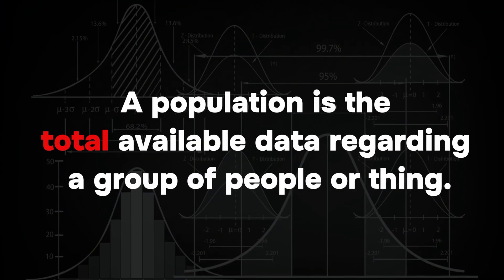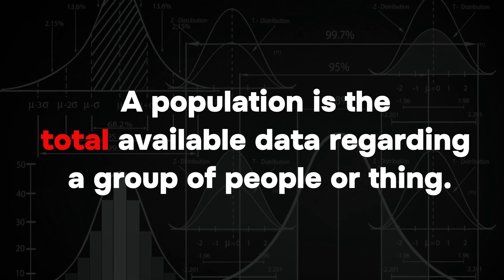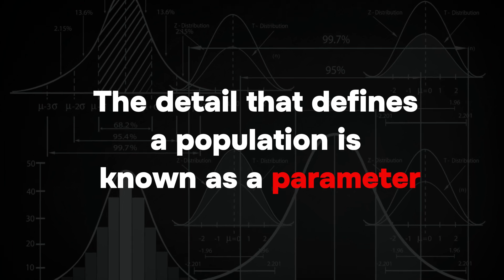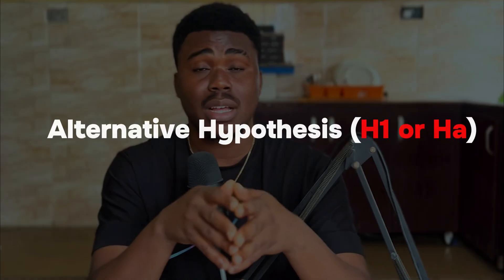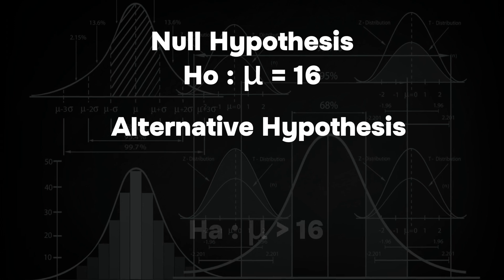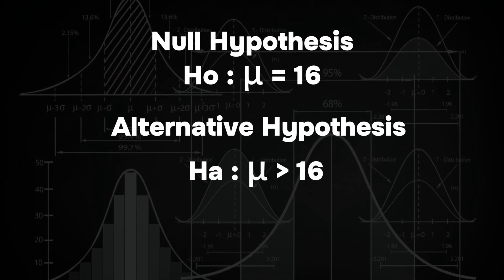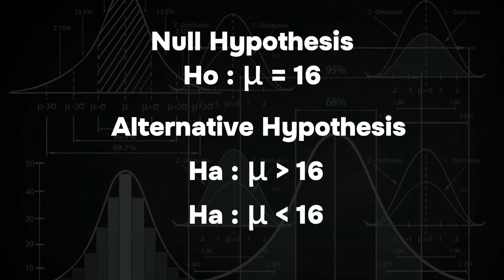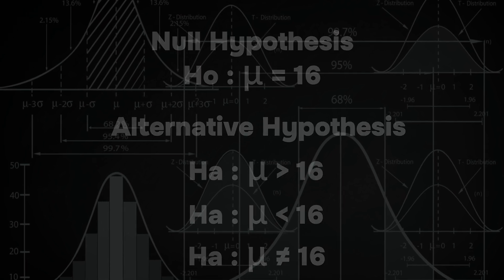Inferential Statistics for Research and Data Analysis.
Welcome to our in-depth guide on Inferential Statistics for Research and Data Analysis! 📊 Whether you're a student, researcher, or data analyst, mastering inferential statistics is crucial for making informed decisions based on data.

In this video, we'll cover:

The basics of inferential statistics
Key concepts like population vs. sample, hypothesis testing, confidence intervals, and p-values
Common statistical tests (t-tests, chi-square tests, ANOVA, etc.)
Practical examples to help you apply these techniques in real-world research
Tips and best practices for conducting accurate and reliable data analysis
By the end of this video, you'll have a solid understanding of how to use inferential statistics to draw meaningful conclusions from your data. Perfect for those looking to enhance their statistical knowledge for academic research or professional projects!

If you have any questions or need further clarification, feel free to drop them in the comments below! 👇

TIME STAMPS
00:00 - INTRODUCTION
01:51 - DEFINITION AND TYPE OF STATISTICS
03:02 - SAMPLING AND SAMPLING TECHNIQUES
04:08 - POINT AND INTERVAL ESTIMATION
05:21 - HYPOTHESIS TESTING
06:49 - RULES TO PERFORM HYPOTHESIS TESTING
07:06 - STEP 1
09:25 - STEP 2
10:22 - STEP 3
11:33 - STEP 4
10:56 - STEP 5
15:46 - STEP 6